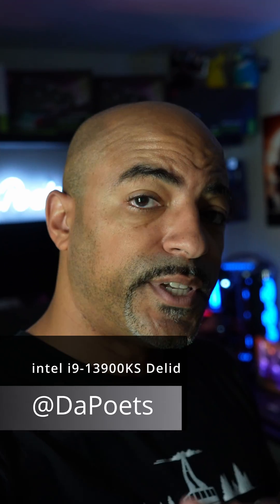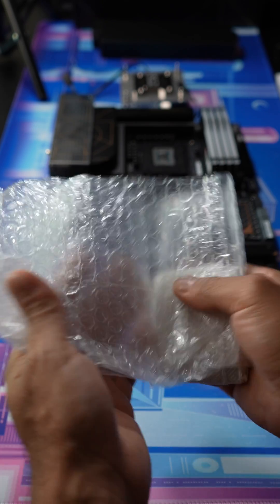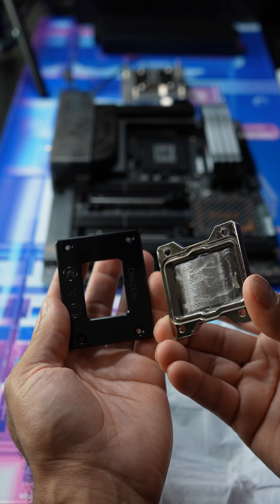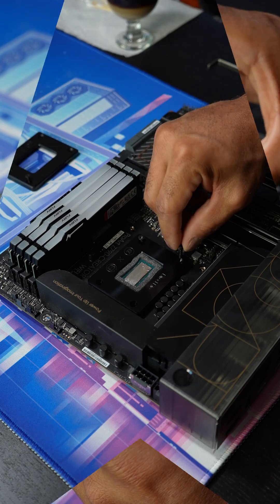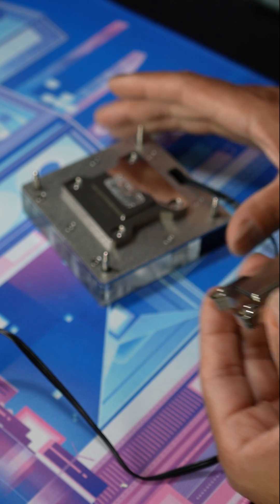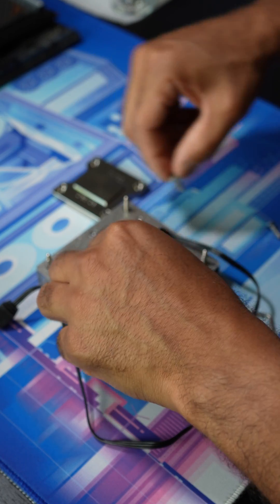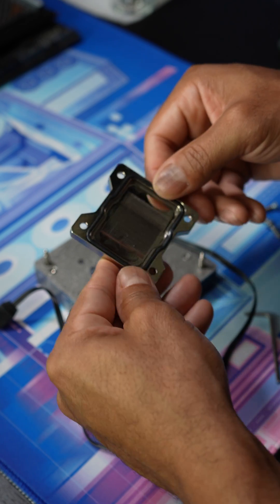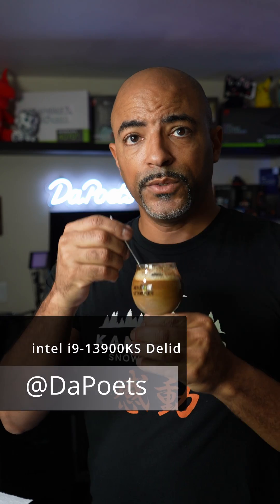Delid 13900KS EKWB Water Block FIXed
When you delid an intel CPU, you have removed the IHS from the substrate and die, allowing you to directly cool the die with a specifically made water block by EKWB. This will significantly drop temperatures of the CPU, allowing for higher sustained clock speeds and further overclocking potential. This can in turn give you higher FPS while gaming and more effective video editing sessions as an example.